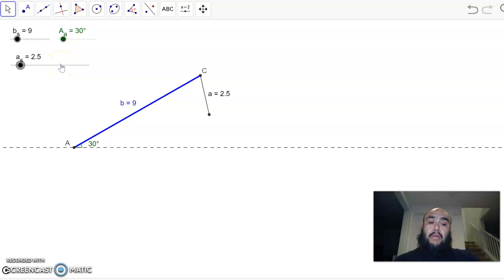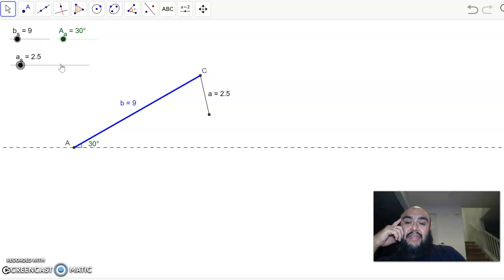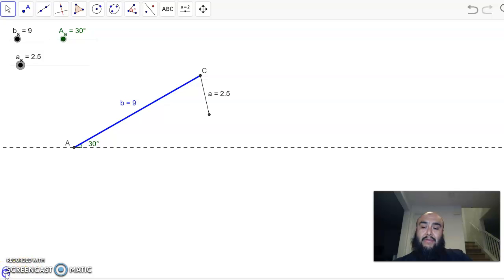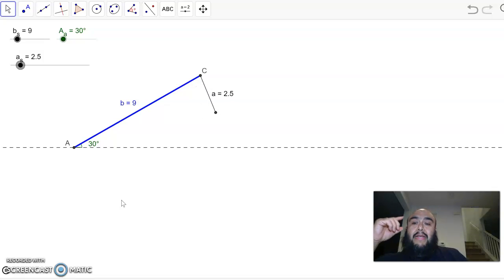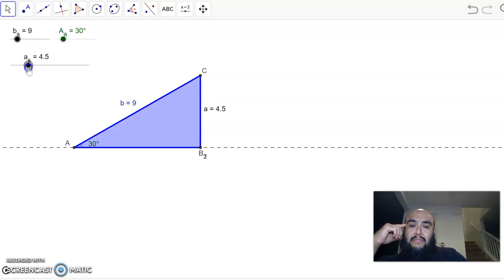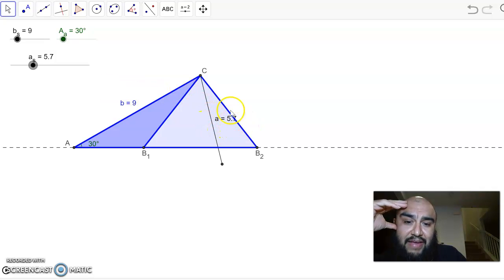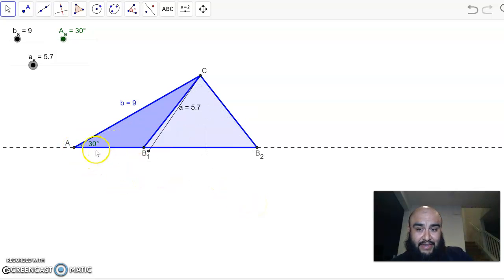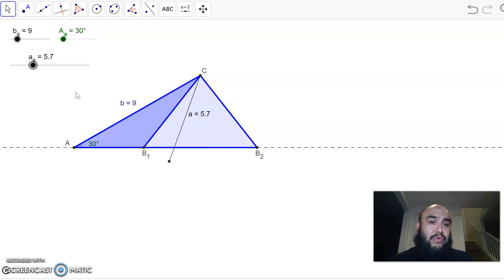MTH 36 Law of Sines SSA Intro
This video introduces the ambiguous case for the Law of Sines